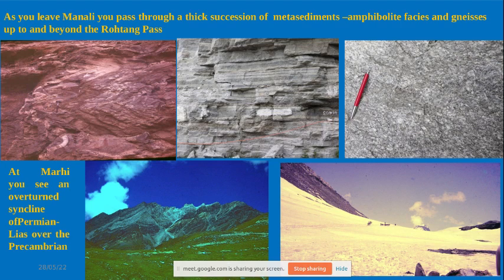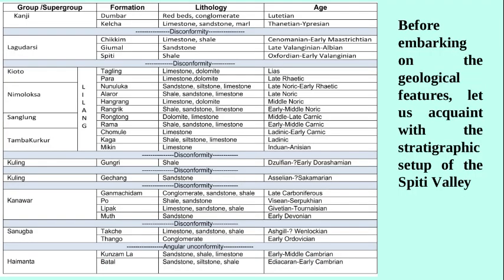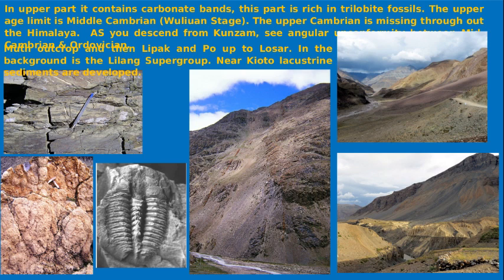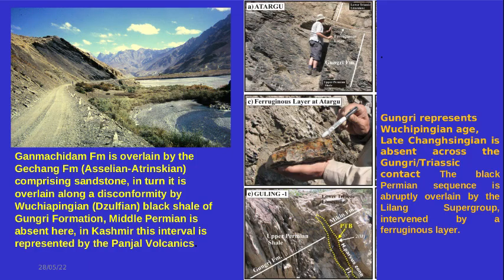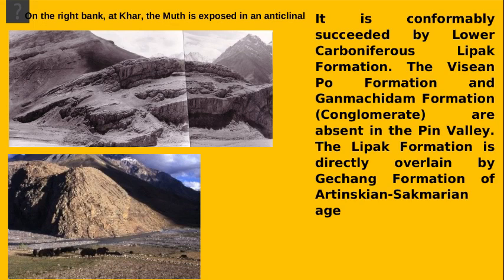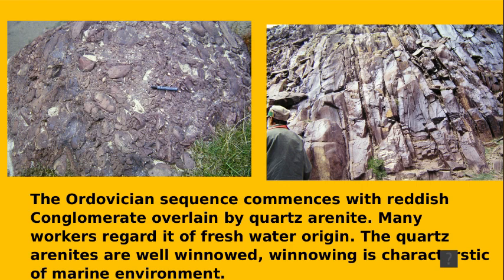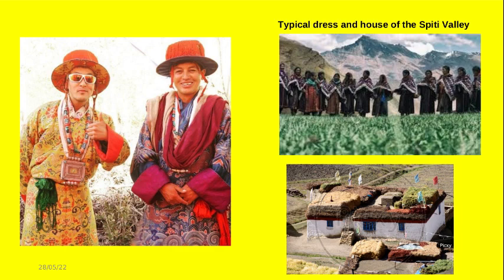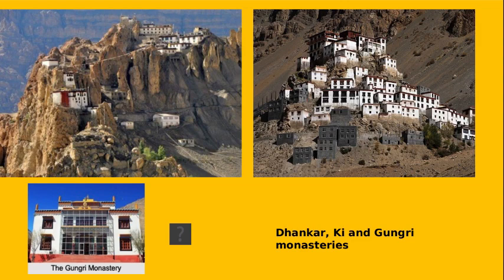Pin-Valley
Dr O N Bhargava. The Doyen of Himalayas, presenting Pin-Valley for 'Do-By-Bus Geotourism'.